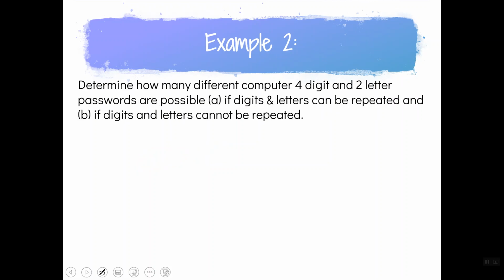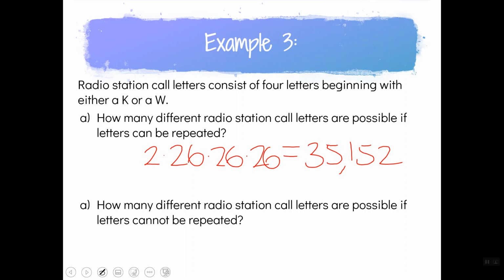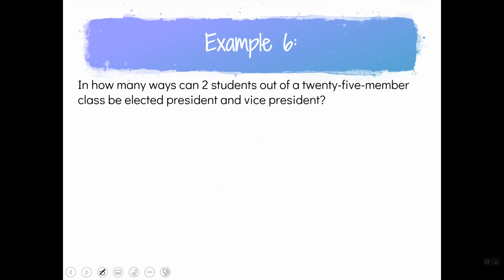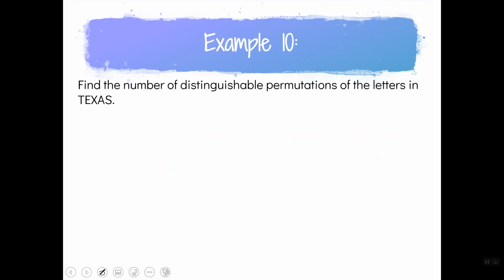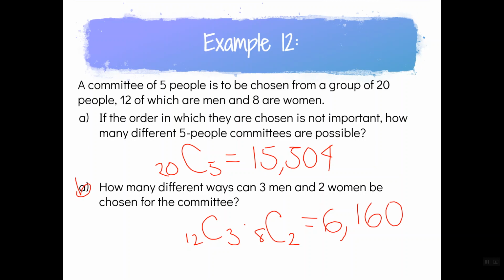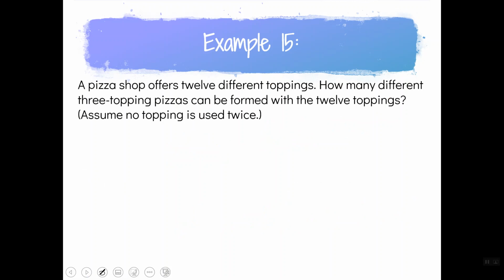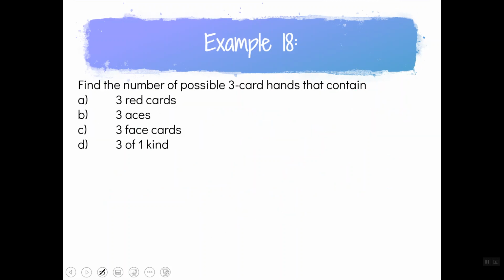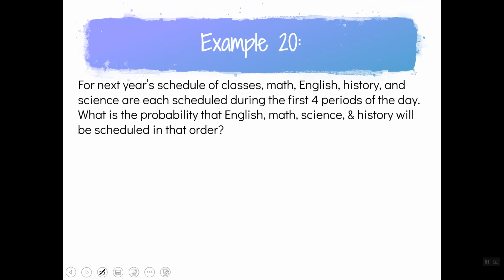Permutations and Combinations Video Lesson